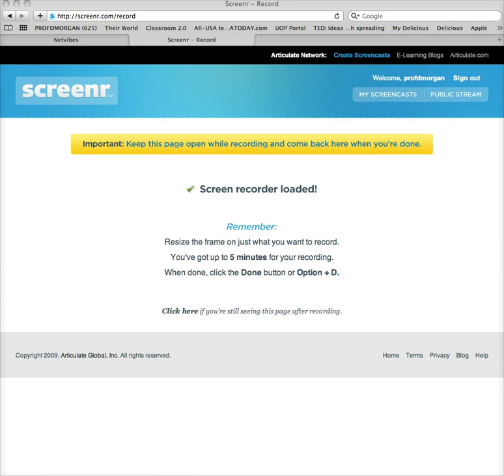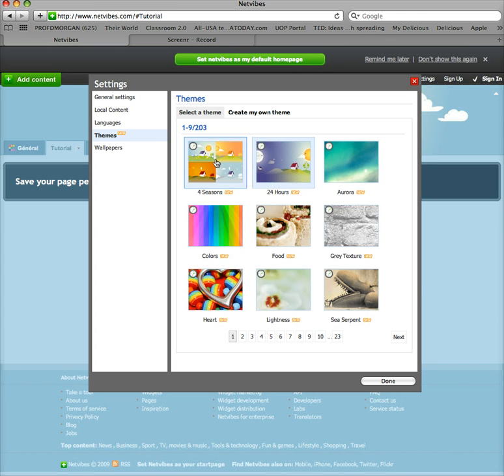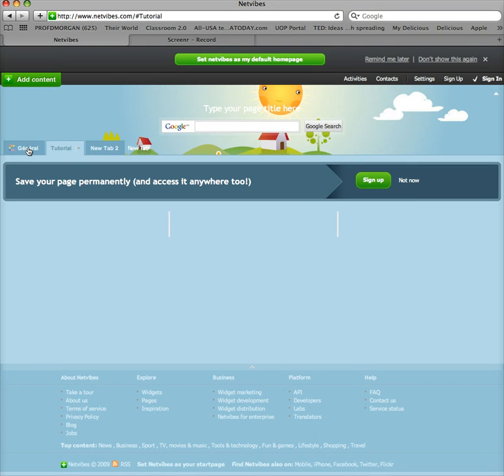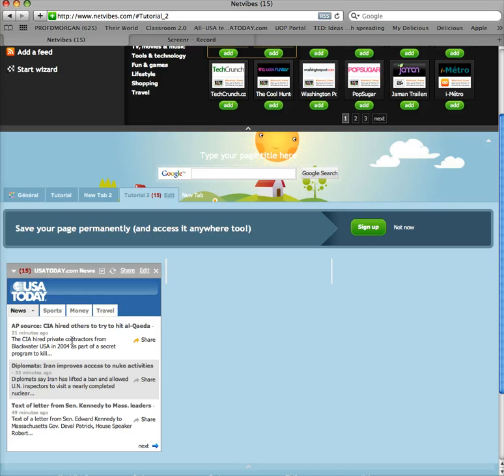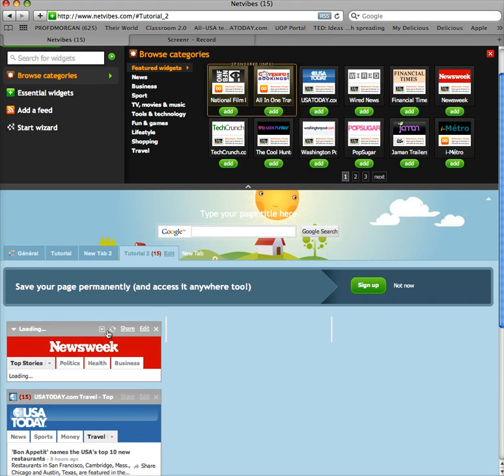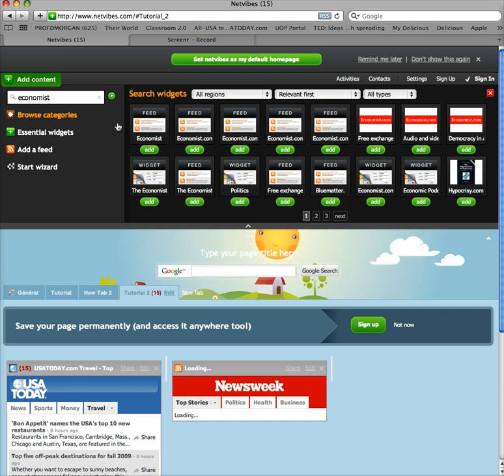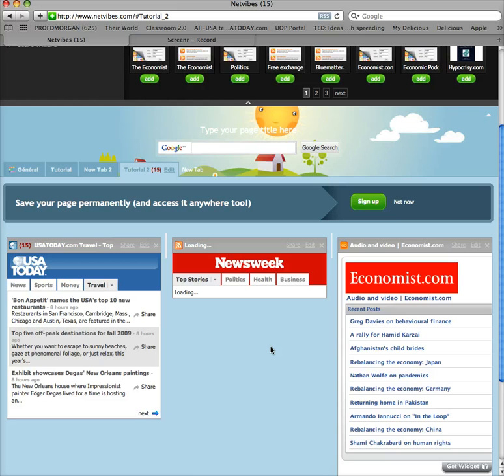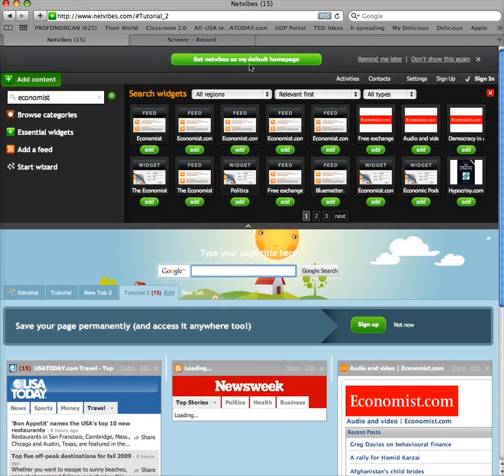Screencast by @profdmorgan from Screenr.com